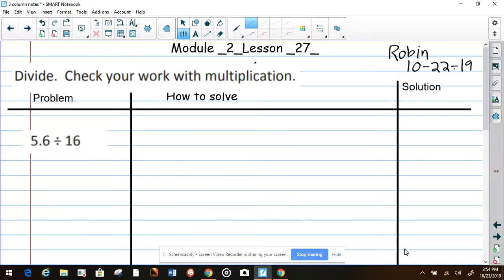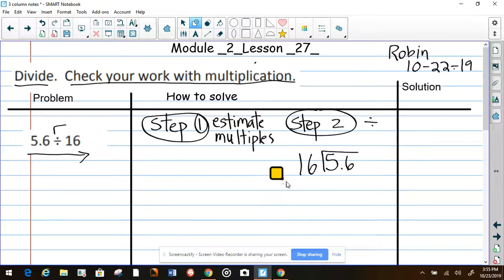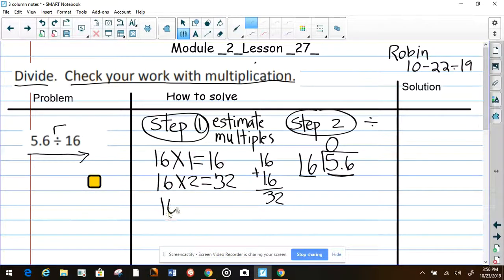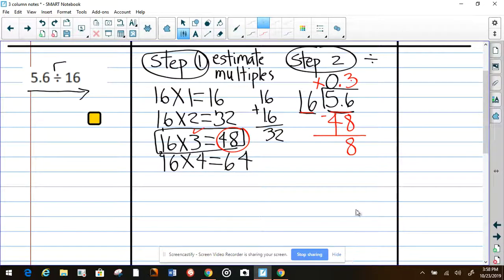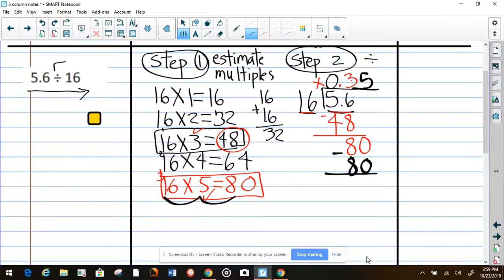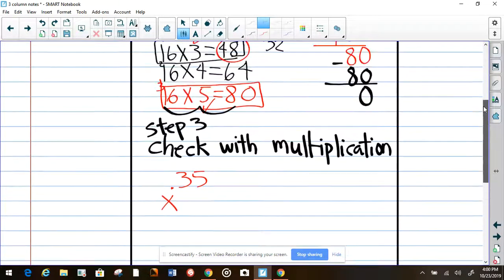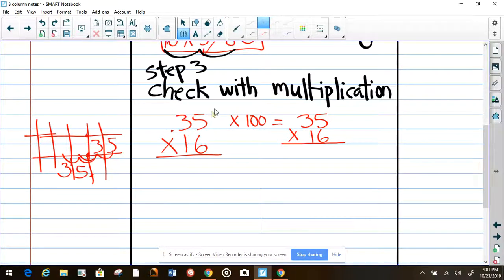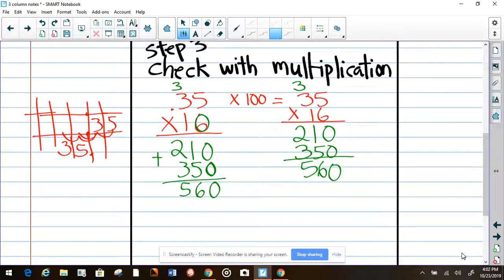M2L27 Dividing more decimals.